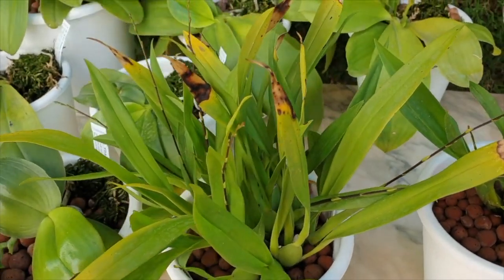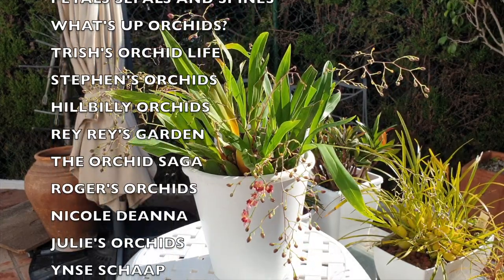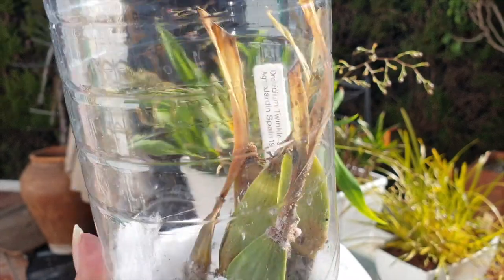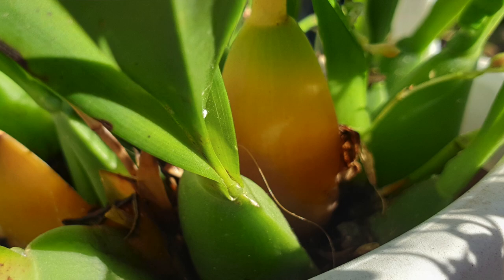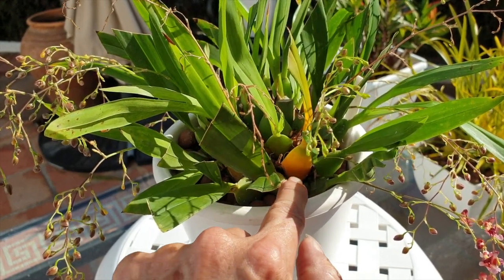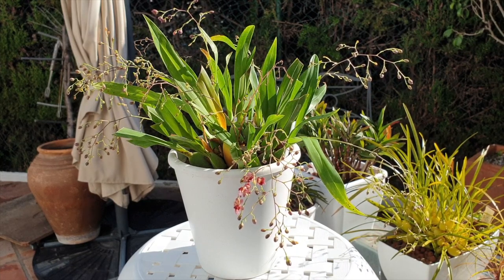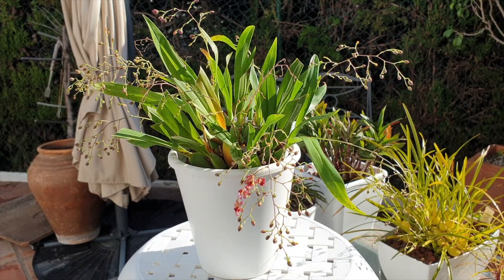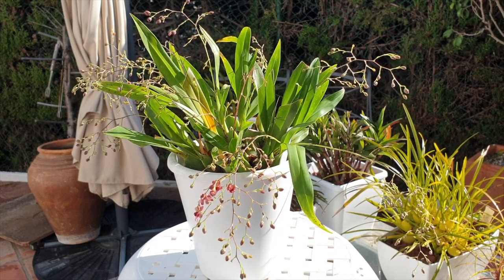Oncidium Twinkle | CareCollab UPDATE | Are they EASY? Rewarding? WORTH growing?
Twinkle, Twinkle, little star! ... BUT IS IT?? A little star?? I wonder WHAT you are... A LOT!!
JOIN THE CARECOLLAB INITIATIVE:
My environment:
Mediterranean climate, hot summers / mild winters
45% - 85% humidity, with regular airflow
Orchid growing supplies:
               Seramis, Akadama
Water: Reverse Osmosis
Insecticidal Soap
General PPM: 300 Summer, or in active growth
                          150 Winter, RO Water and KelpMax only